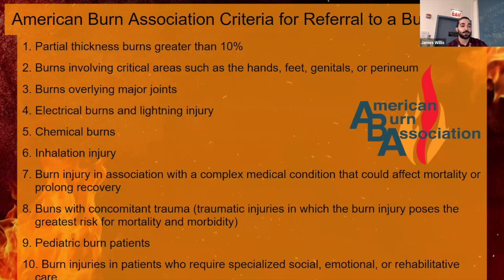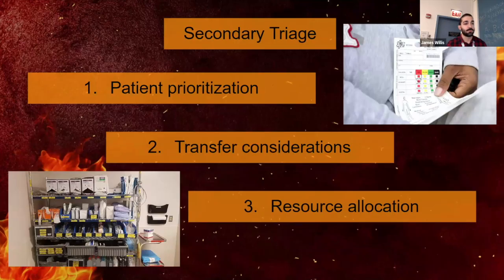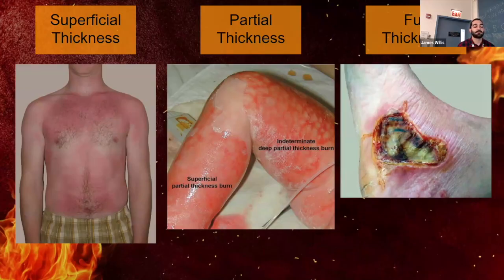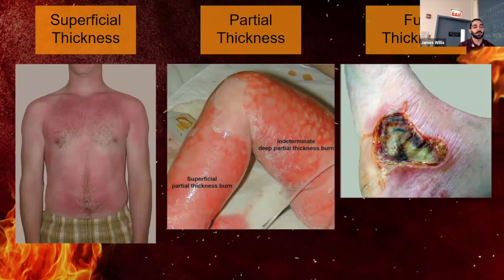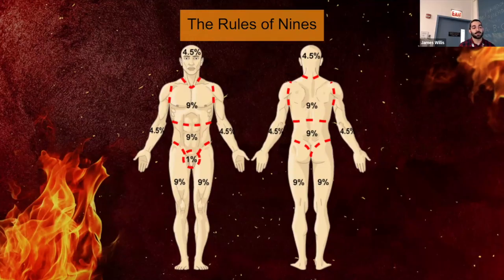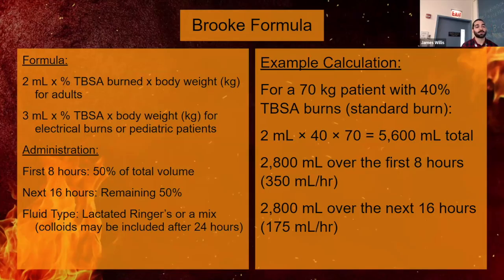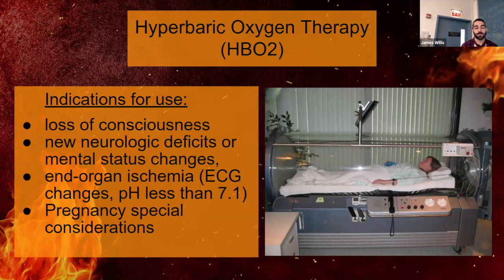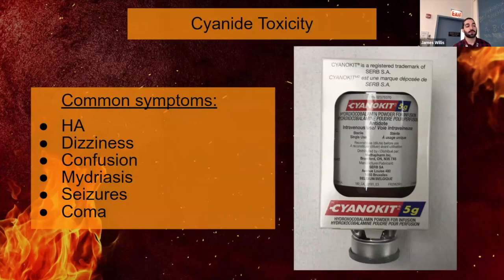Dr. Malekghassemi - Pre-hospital/Disaster - Burn MCI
PGY2 Dr. Malekghassemi gives us a talk on how to manage an MCI with burn victims